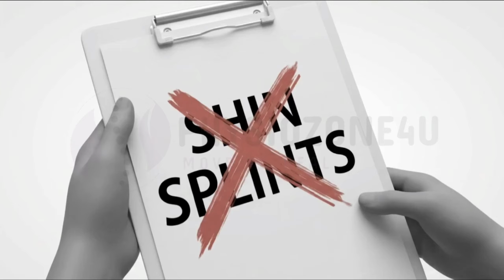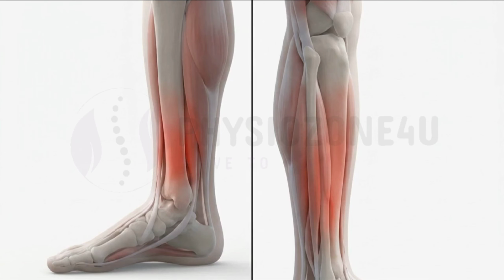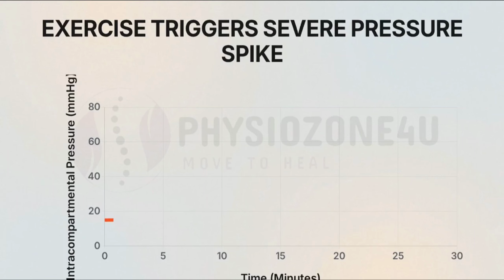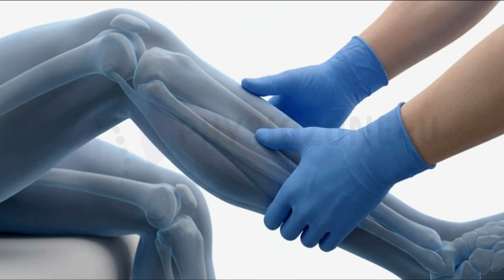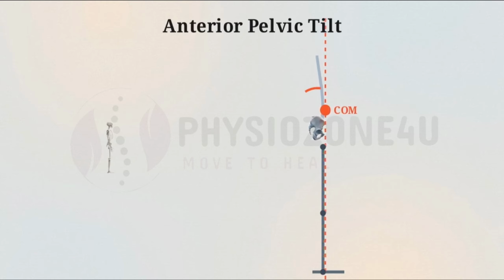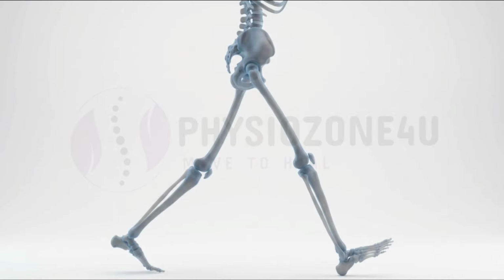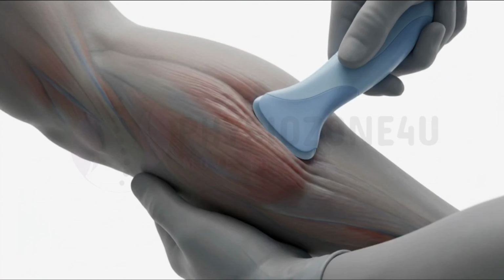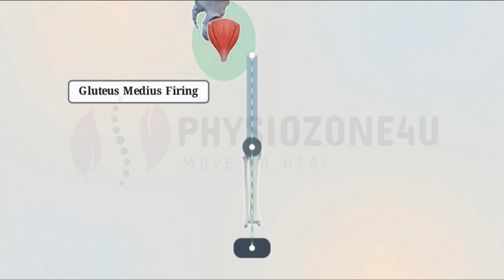Fix Shin Splints Permanently by Fixing Your Hip !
If you’ve been resting, icing, and stretching your shins only for the pain to return the moment you start running again, you are treating the victim, not the culprit!
In this video, we break down why standard, "local" shin splint treatments fail and look at the true biomechanical root causes of both Anterior and Posterior Shin Splints (Medial Tibial Stress Syndrome). We dive deep into the kinetic chain to reveal how a lack of Hip Internal Rotation and an Anterior Pelvic Tilt (APT) force your feet to overpronate and your lower legs to absorb massive, destructive impact forces.
True, lasting relief requires a thorough biomechanical approach. We map out the exact 4-phase clinical rehabilitation protocol used by sports physiotherapists to restore hip mobility, reset pelvic alignment, build dynamic foot core strength, and get you back to impact training pain-free.